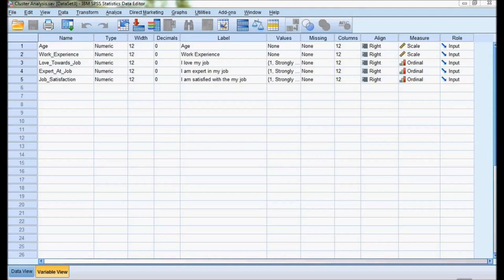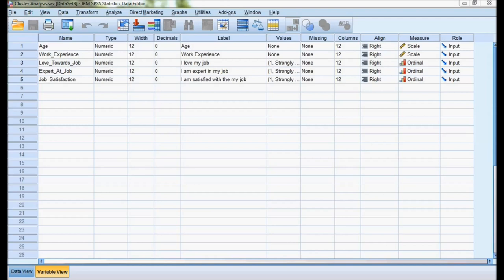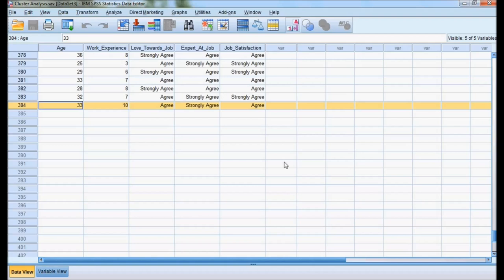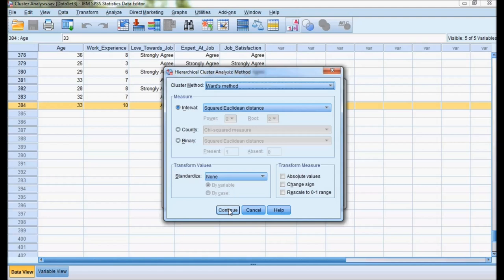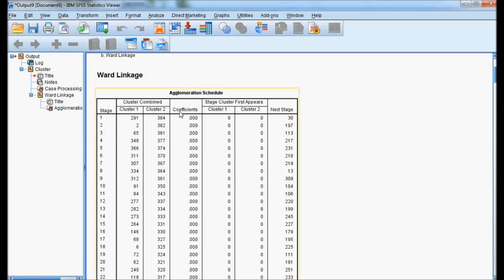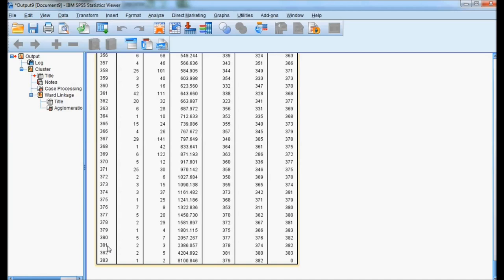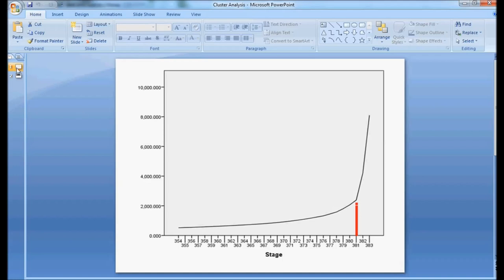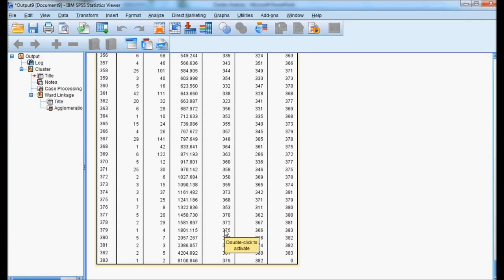Hierarchical Cluster Analysis using SPSS with Example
Hierarchical clustering, also known as hierarchical cluster analysis, is an algorithm that groups similar objects into groups called clusters.

Multivariate Data Analysis series of videos - Cluster Analysis:
Cluster Analysis has two parts.

Part 1 explains about Hierarchical Cluster analysis
Part 2 explains about K-means Cluster.